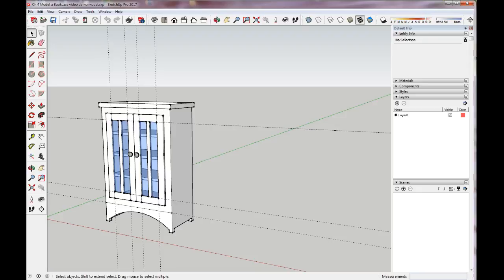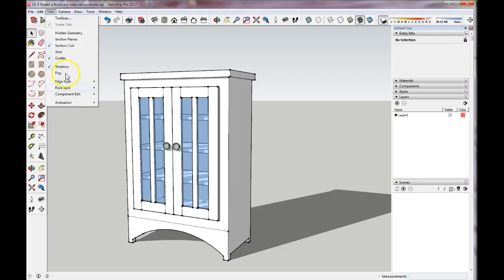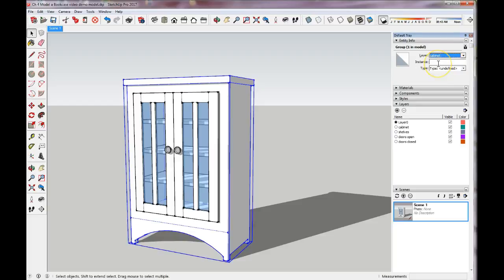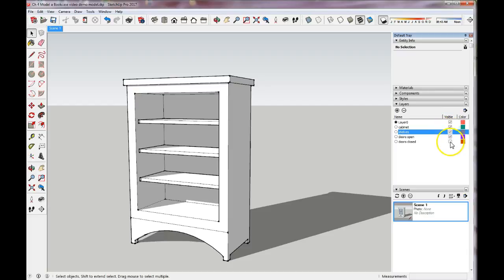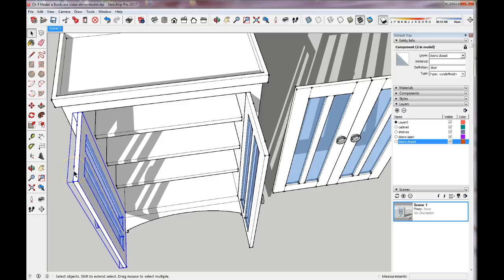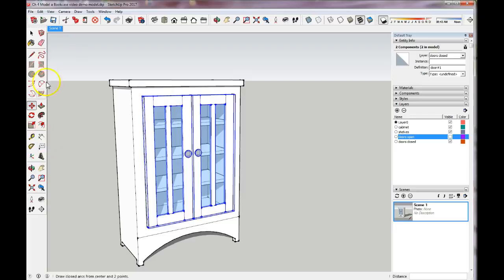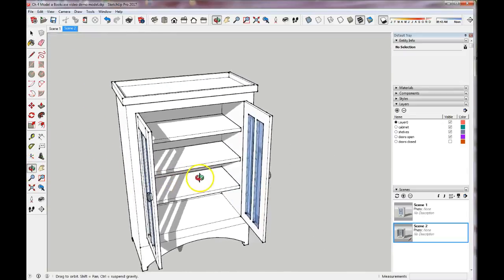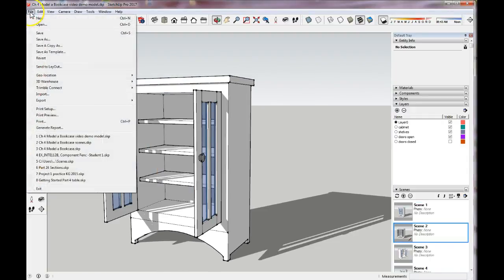Sketchup Scenes, layers and animation for your bookcase